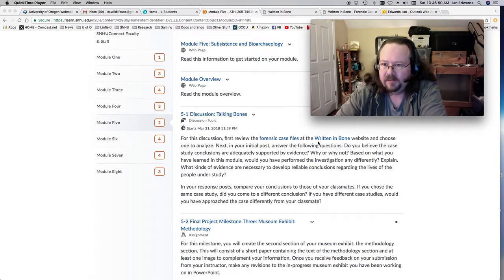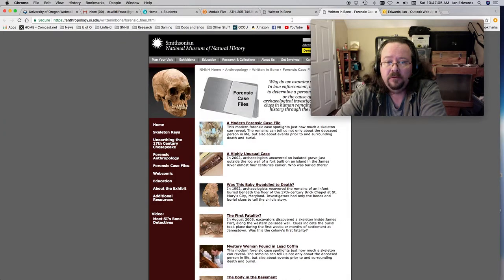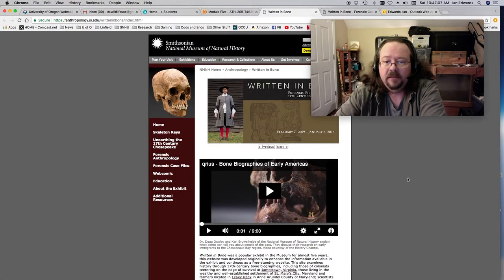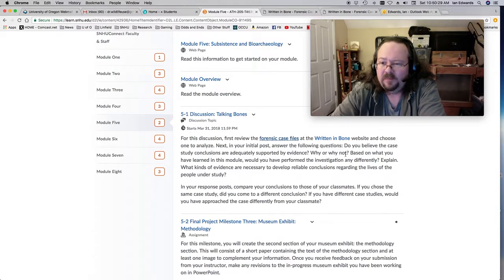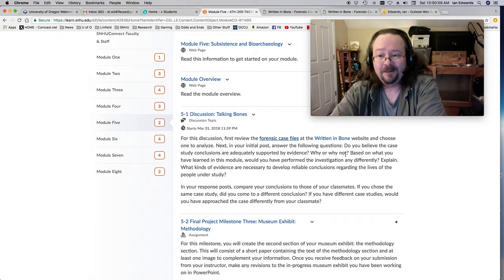ATH 205 Disc 5 overview